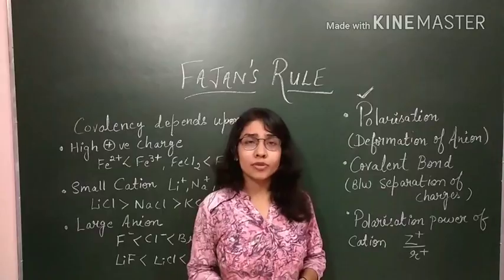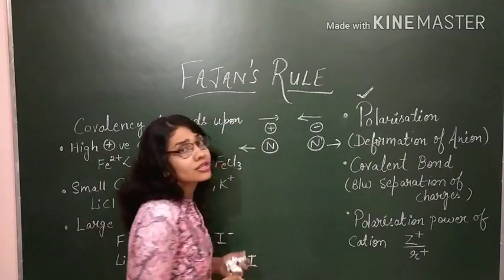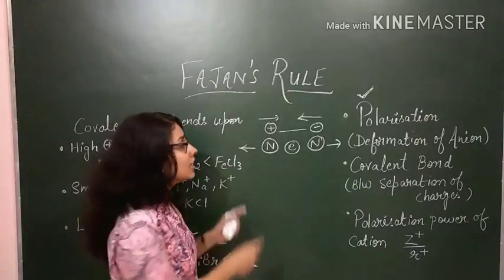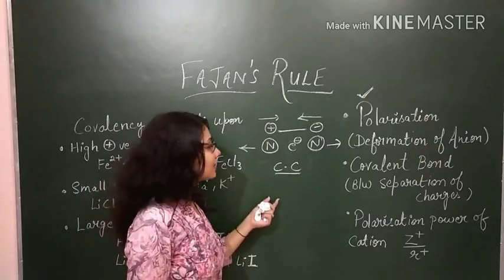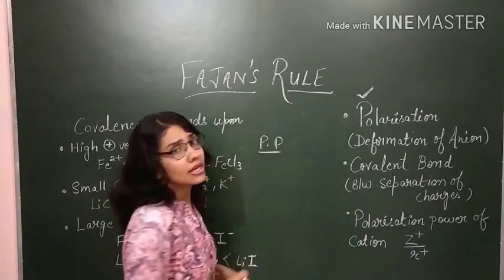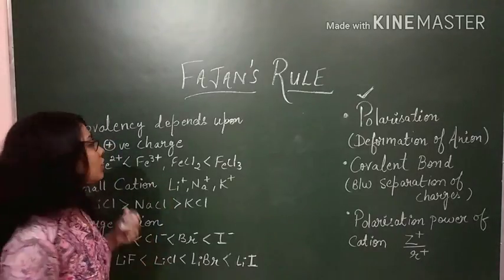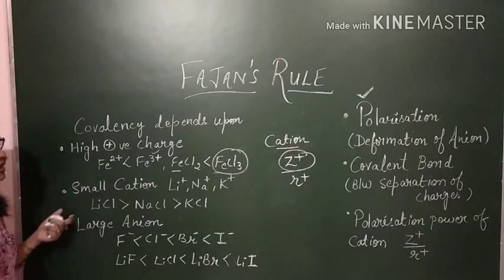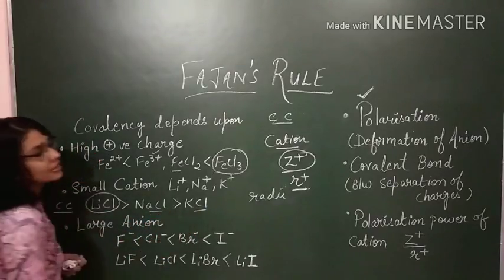Fajan's rule simplified For NEET AIIMS JEE